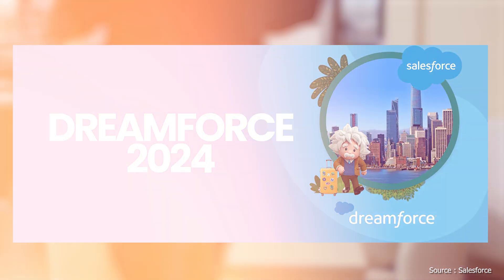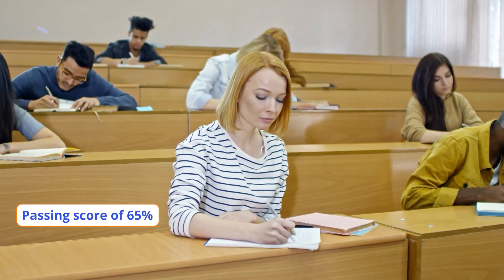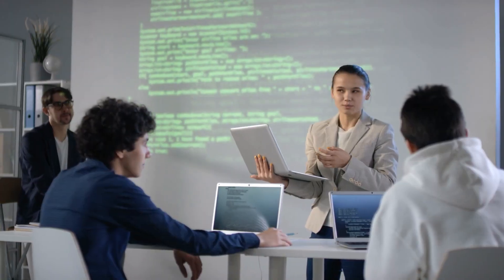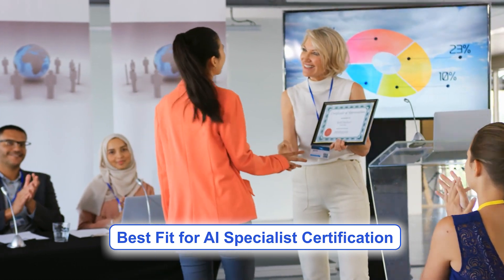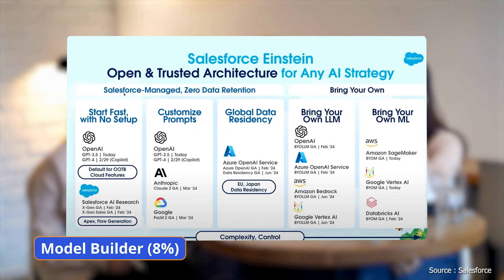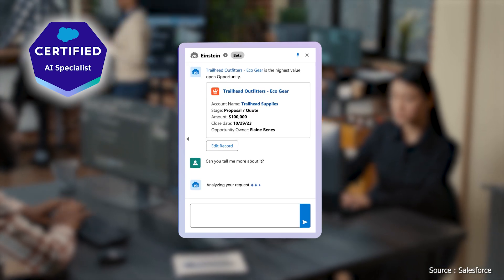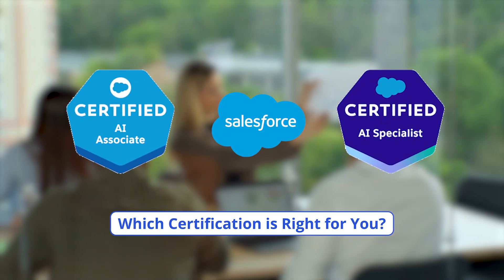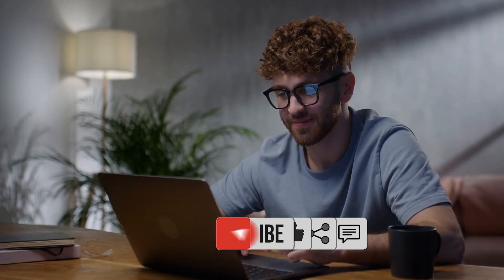Salesforce AI Associate vs. AI Specialist – Which Is Right for You? | saasguru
Are you exploring Salesforce AI certifications but unsure whether to choose the AI Associate or AI Specialist? Salesforce’s latest announcement at Dreamforce 2024 makes this decision even more enticing! 🎉 Starting from September 23, 2024, until December 31, 2025, both certification exams are FREE! 🙌

In this video, we dive into the Salesforce AI Associate and AI Specialist certifications, highlighting their differences, exam structure, and target audiences. We’ll help you determine which certification aligns best with your career aspirations. 🚀

🎁🚀 Sign Up for saasguru’s FREE Salesforce AI Specialist Certification Prep Program plus Mock Exam,

🔍 Overview of Salesforce AI Associate Certification:
The AI Associate certification provides a foundational understanding of AI in Salesforce. It covers AI fundamentals, CRM integration, ethical AI use, and data management. It’s perfect for beginners, business leaders, and non-technical professionals aiming to enhance their AI knowledge.

💡 Best Fit: Beginners, Salesforce Admins, and Business Leaders looking for a broad understanding of AI concepts.

🔍 Overview of Salesforce AI Specialist Certification:
The AI Specialist certification is designed for professionals seeking to implement and customize advanced AI tools in Salesforce. This certification delves deeper into generative AI, custom AI models, and Salesforce’s AI capabilities.

💡 Best Fit: AI Engineers, Developers, and Data Scientists focusing on advanced AI tools like Einstein Copilot and Model Builder.

📚 Key Topics for AI Specialist:
Einstein Trust Layer (15%)
Generative AI in CRM (17%)
Prompt Builder (37%)
Einstein Copilot (23%)
Model Builder (8%)

Which Certification Should You Choose?
AI Associate: Ideal for those starting in AI or in non-technical roles.
AI Specialist: Best suited for experienced professionals seeking technical roles in AI.

📈 Enhance Your AI Skills Today!
Whether you’re new to Salesforce AI or looking to advance your career, these certifications offer the perfect pathway.